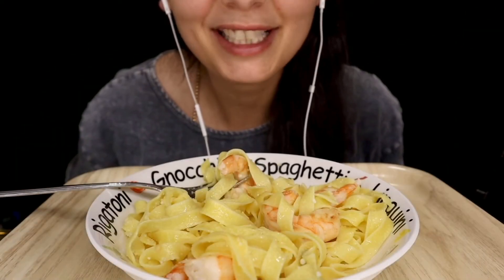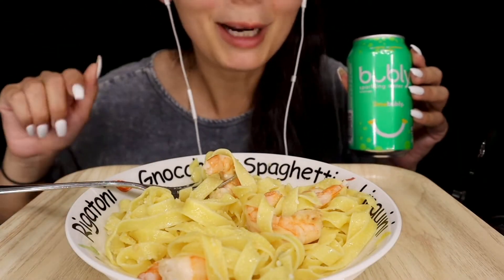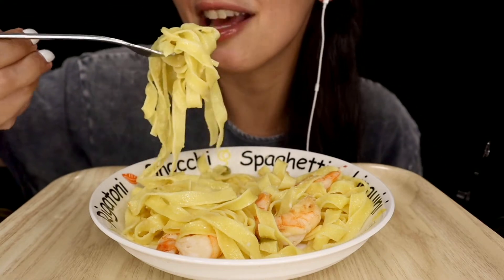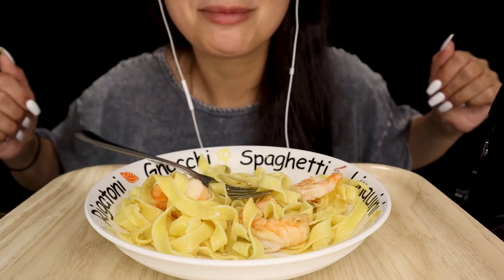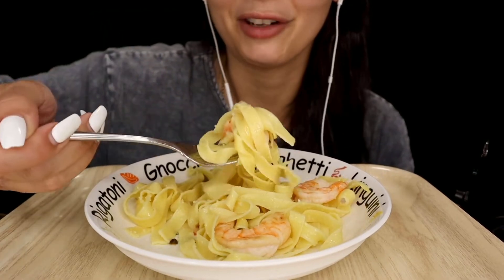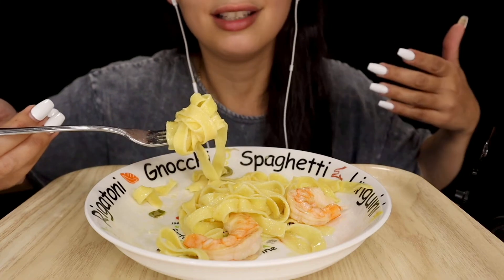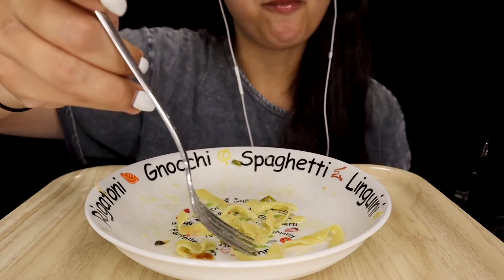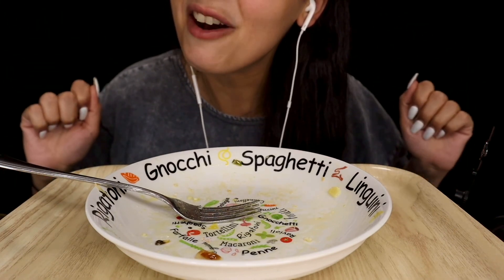ASMR | EATING GARLIC SHRIMP FETTUCCINE! (PASTA) MUKBANG (WHISPER) | MANGIA WHISPERS 먹방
Hi Guys!

Today I am eating GARLIC SHRIMP FETTUCCINE!!

PLEASE NOTE: If you do not enjoy eating sounds, then this video might not be for you

For best quality, wear earphones :)